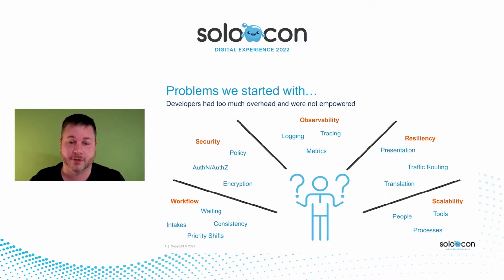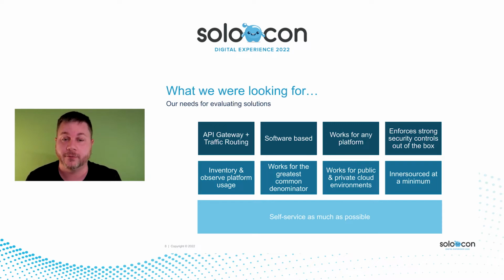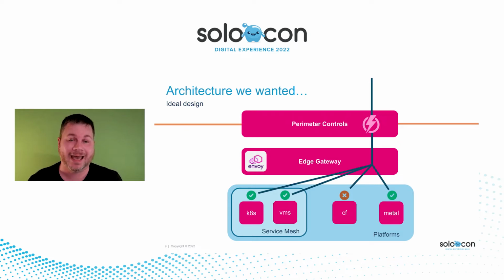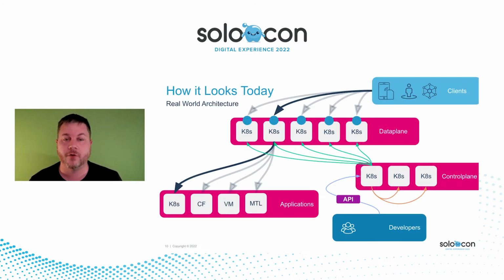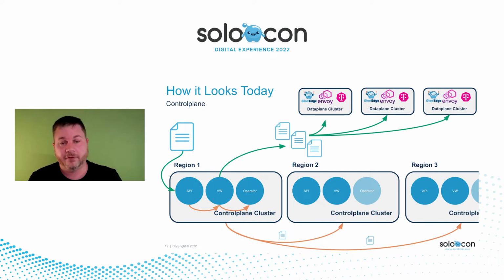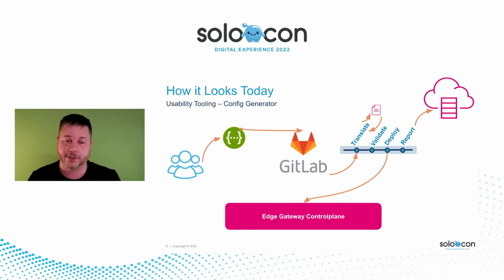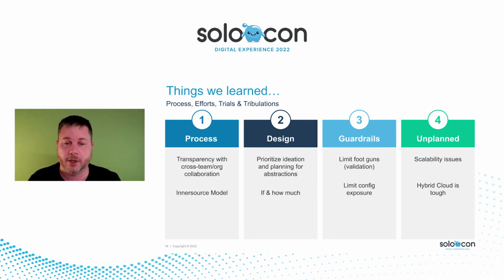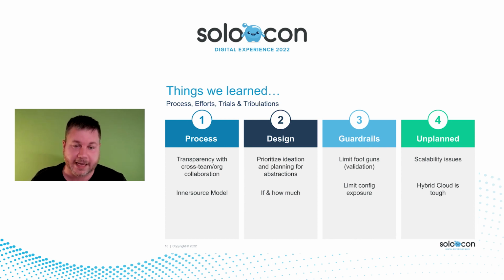SoloCon 2022 - Making my platforms disappear with an Edge Gateway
SoloCon 2022:
For My Next Trick- Making my platforms disappear with an Edge Gateway

Speakers:
Joe Searcy
Staff Engineer, Distributed Systems, T-Mobile

Session Abstract:
At T-Mobile we have a diverse application landscape that runs on top of a variety of platforms including Kubernetes, Cloud Foundry, Virtual Machines, and Baremetal servers. As we pushed Development teams to strive for higher levels of resiliency and security, we began to see an ocean of solutions pop up and an increase in complexity due to too many choices and too much overhead for individual Development teams to manage their own gateway solutions. We took a multi-year journey to build out a common Edge Gateway solution that would work for all platforms and remove the non-functional requirements for resiliency, security, and observability from our Development teams. This is the story of that journey including the paths we took, the lessons we learned, and how things look now.

Track:
Gloo Edge and API Gateway